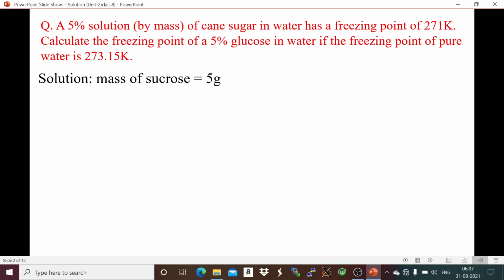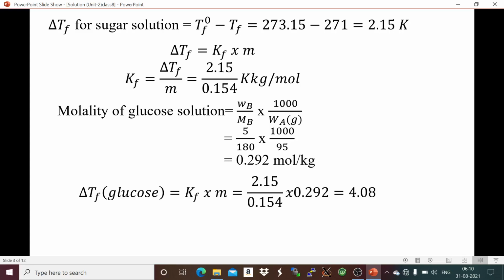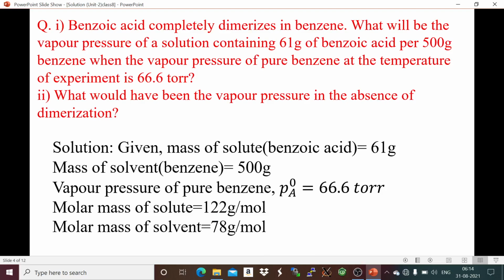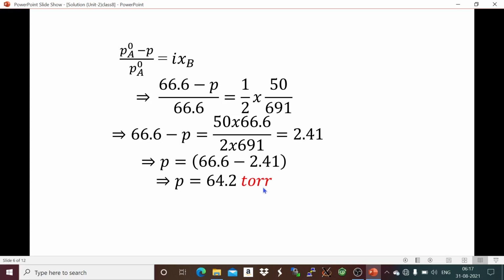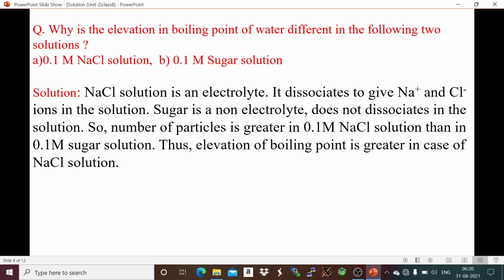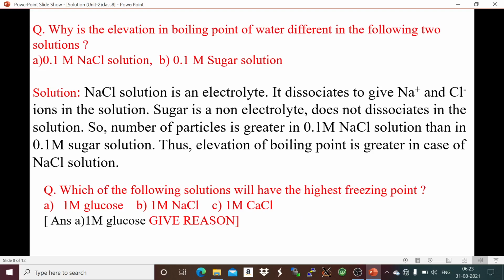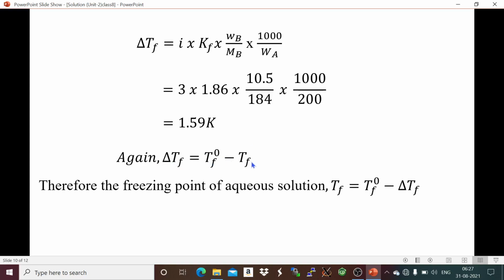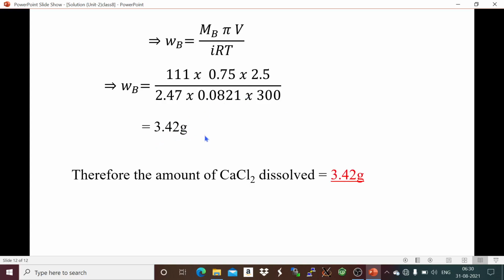Solution-8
Chemistry Course for students of 10+2